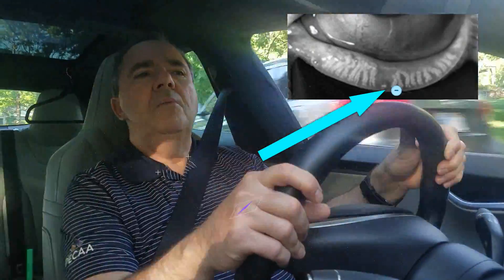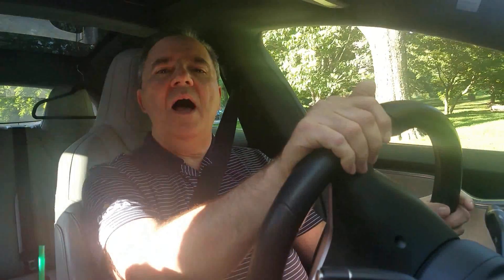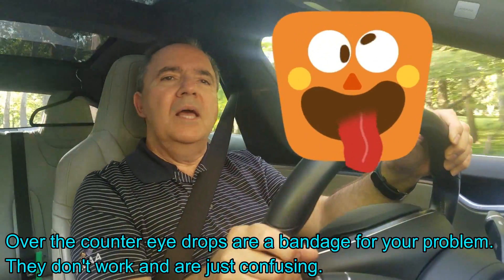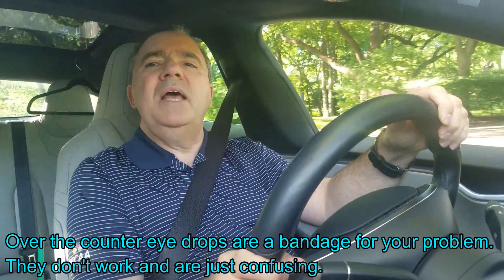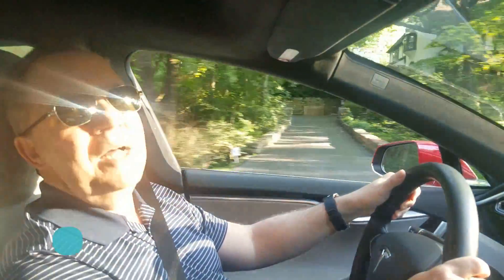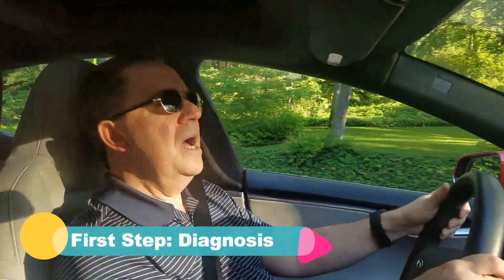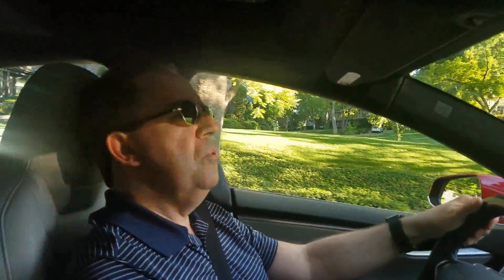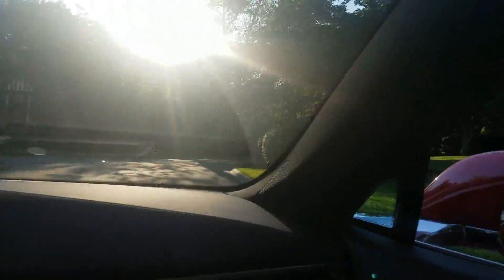Dry Eye Exposed: Part 1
Dr. Brill gives an introduction to the condition known as dry eye.  Nearly 40 million people suffer from the condition, so it's important to expose the truth about how to prevent and treat dry eye.  It is a complex disease that requires professional medical care if you want to get better and find relief.  Learn about modern and advanced ways to detect, treat, and live a healthier lifestyle in this dry eye video blog series.